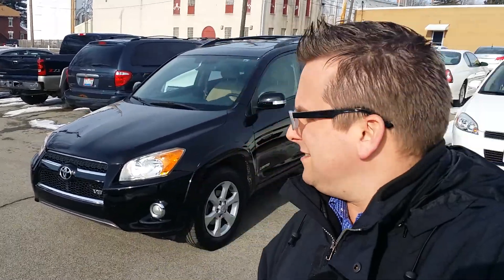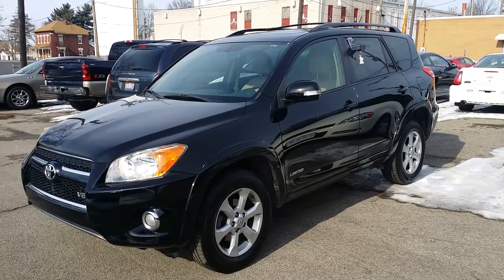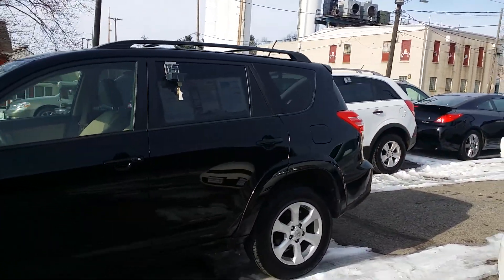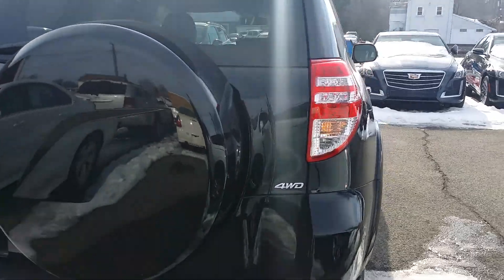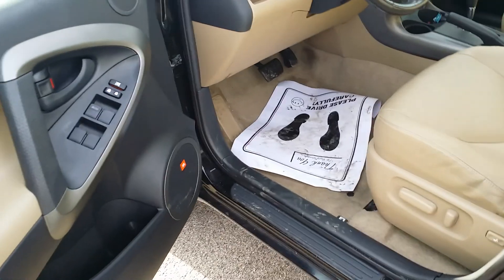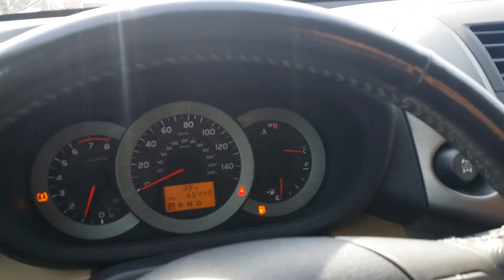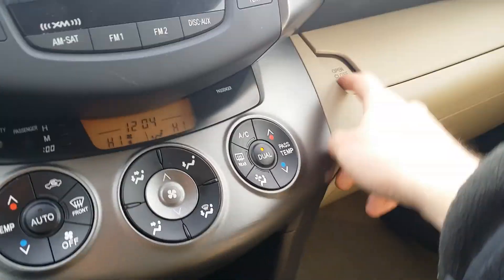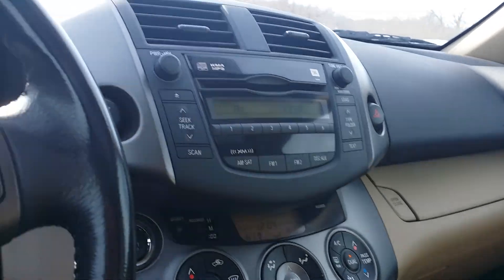2009 Toyota RAV4 for Theron by Wayne Ulery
2009 Toyota RAV4 by Wayne Ulery See what my customers are saying TEXT. usedcar TO:50500 for Wayne's Used Car Experience.